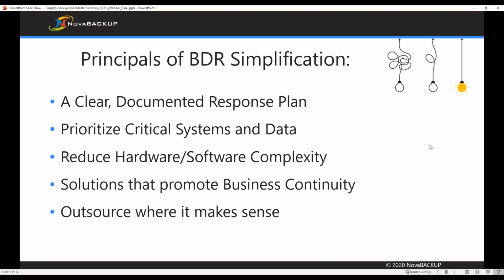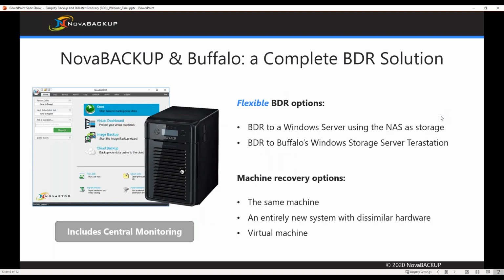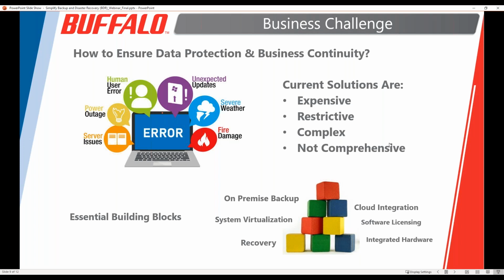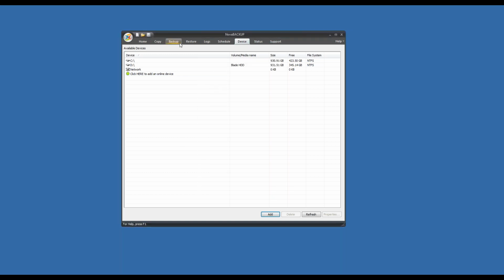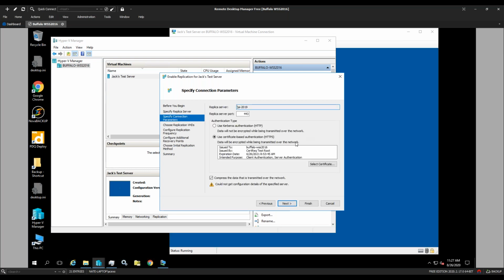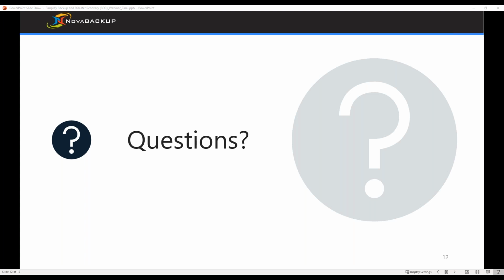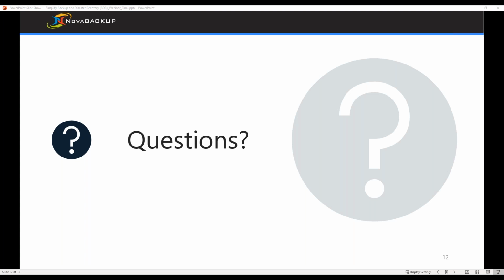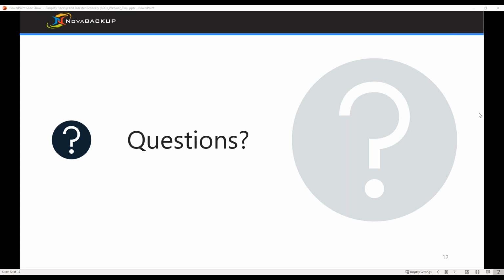How to Simplify Backup and Disaster Recovery BDR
In this session, Nathan Fouarge, NovaBACKUP’s VP of Strategic Solutions, and Bill Rhodes, Buffalo Americas Sales Director, will show you how to quickly and efficiently deploy a complete Backup and Disaster Recovery (BDR) solution.
Leave this webinar with the right resources to provide this essential data protection service and an understanding of how it factors into a comprehensive backup strategy.